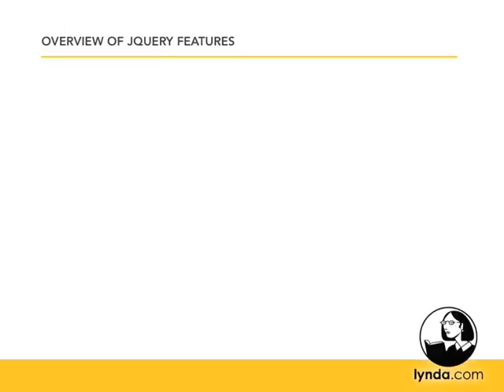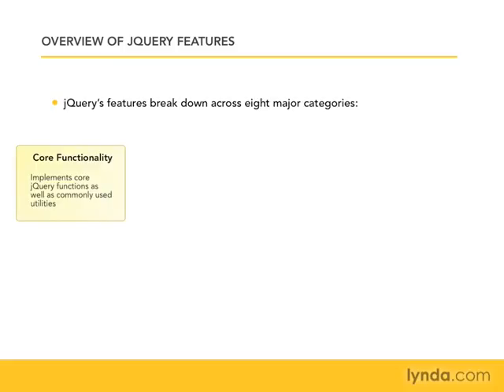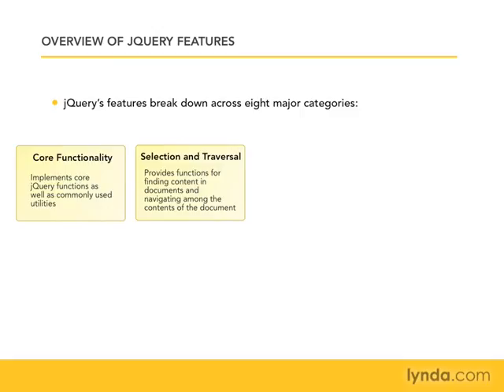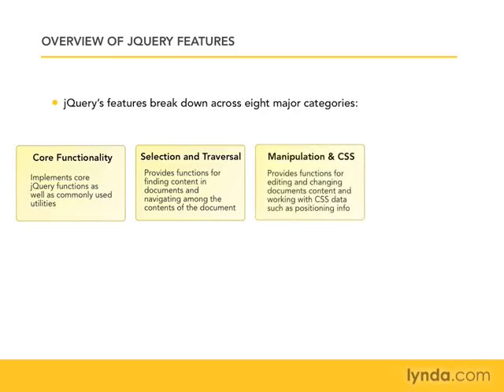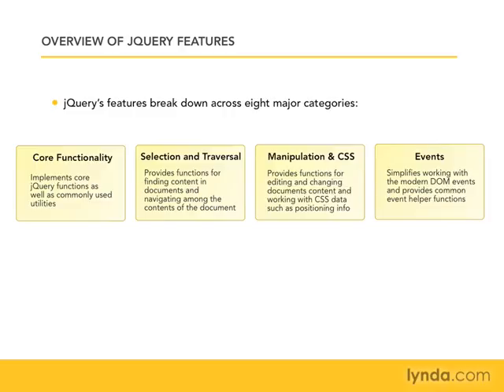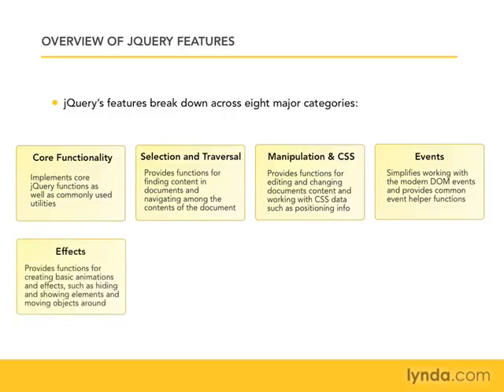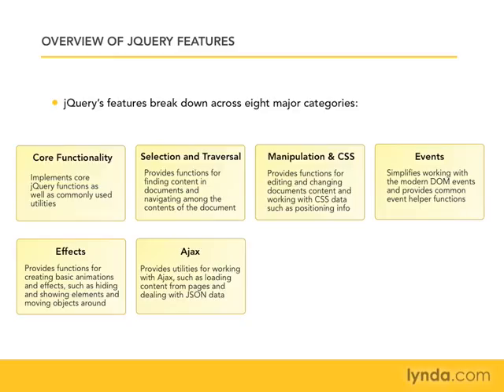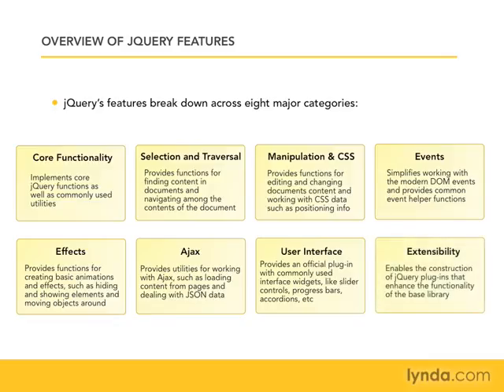48370 01 04 SC01 features